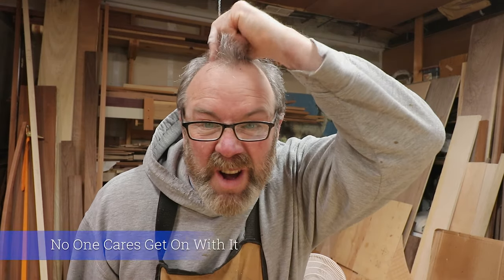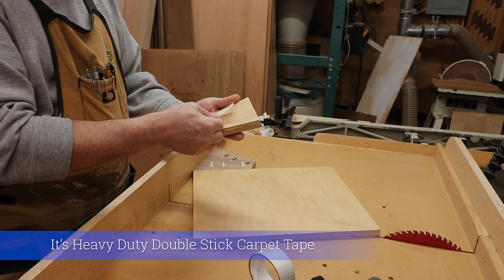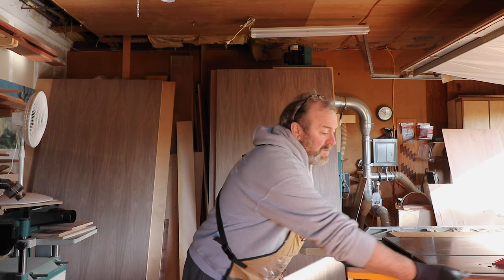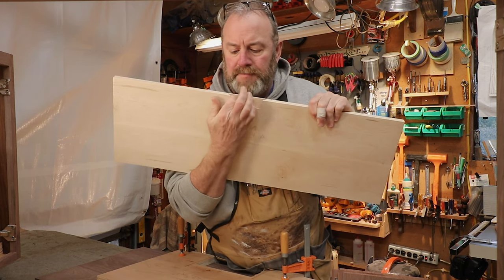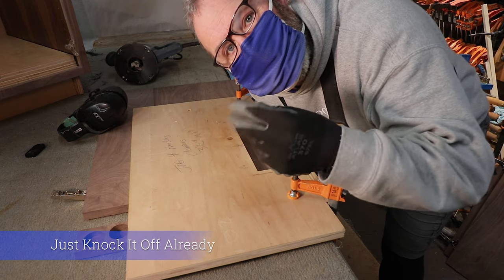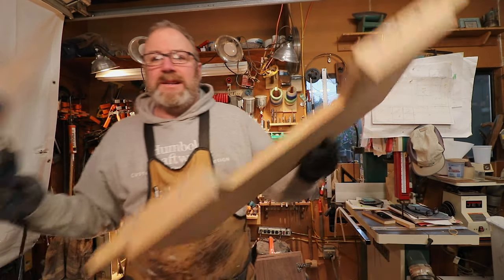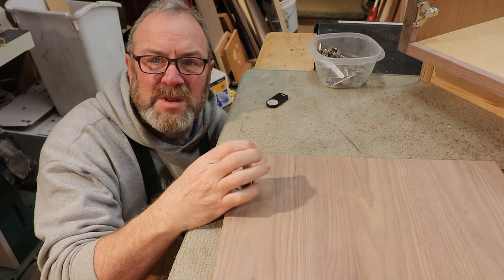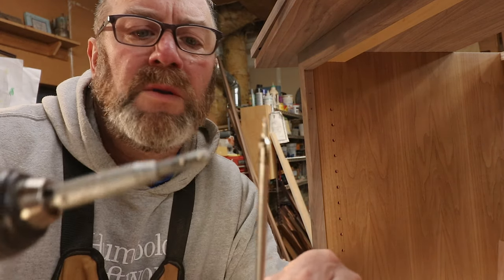Jiggy Jig Jig Jig " Woodworking With Mr. Kevin"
Listen to Mr. Kevin Ramble about His Various Thoughts on Woodworking and on How He uses  Jigs, Jigs and More Jigs
There Are  Some "Small Splinters of Wisdom" in here so Pay Attention and Good Luck !!!